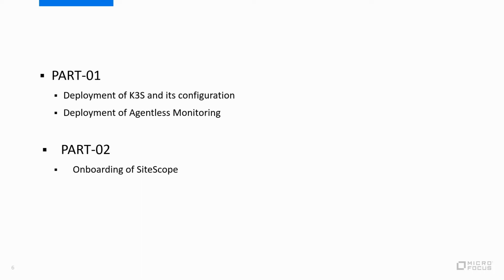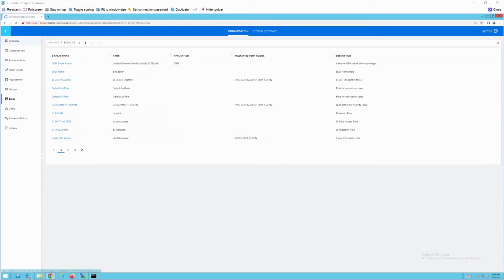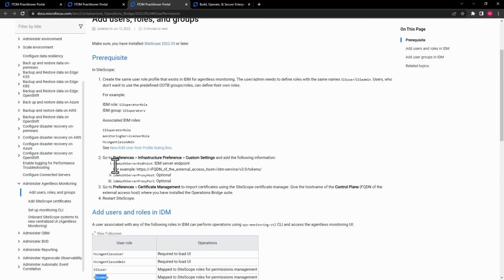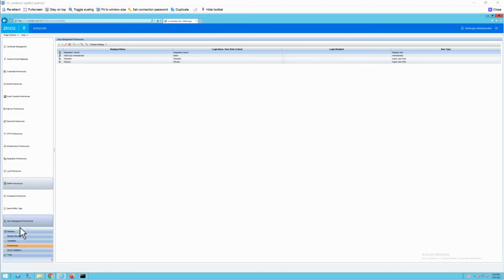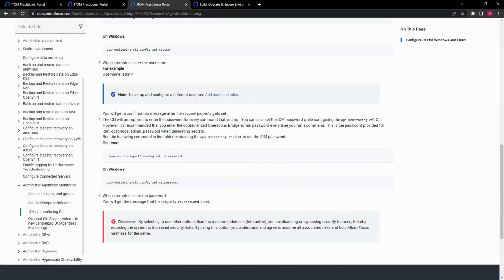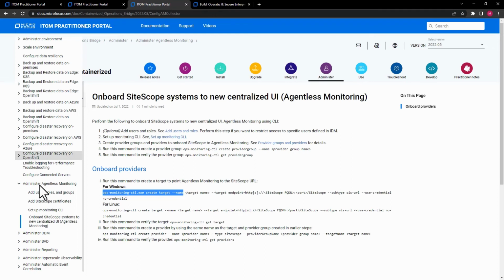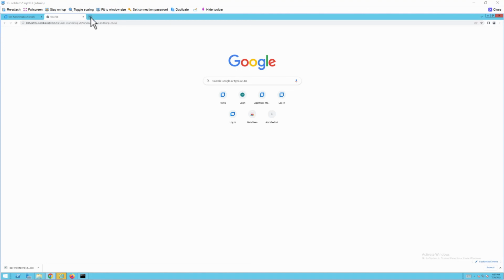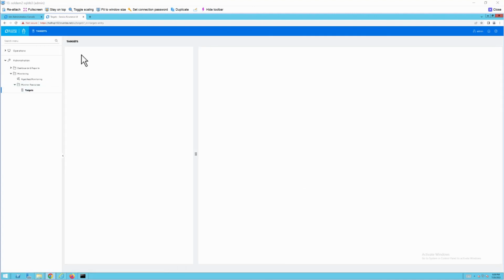Deployment of Agentless Monitoring on K3S - SiteScope Onboarding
This is part 2 of the video Deployment of Agentless monitoring on k3s. This video takes you through the process of onboarding SiteScope to the containerized suite.